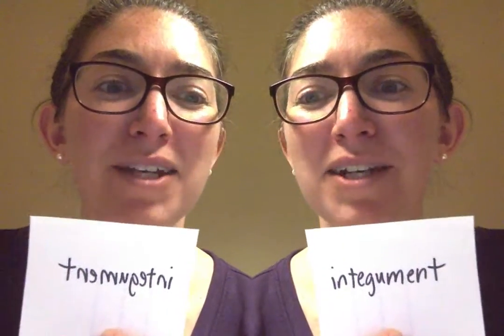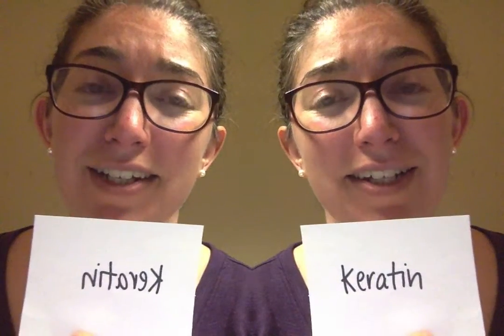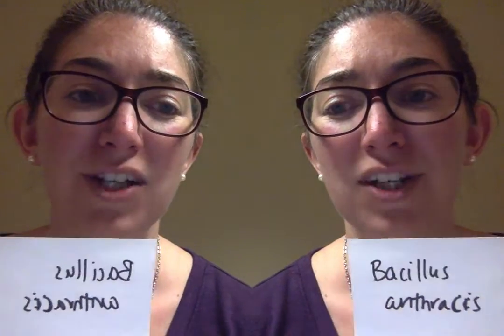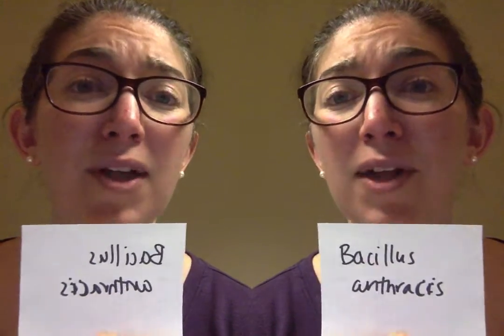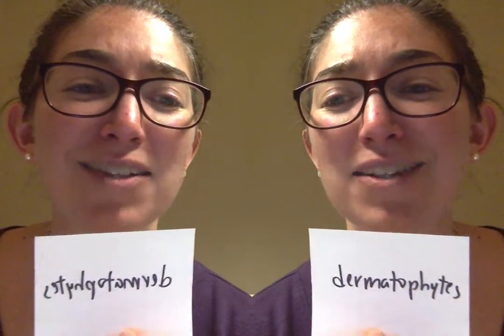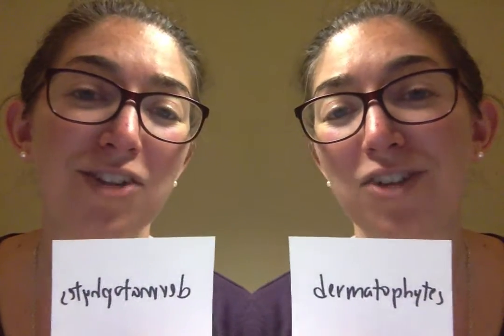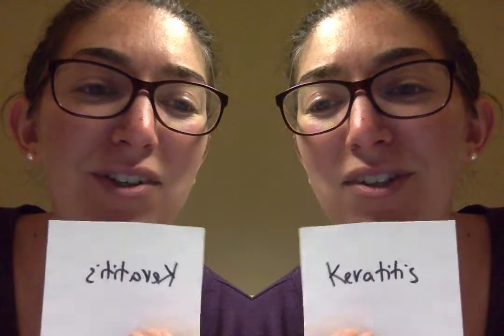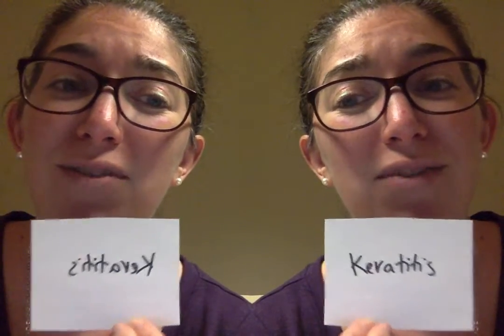BIO 201 Vocab Video Chapter 16